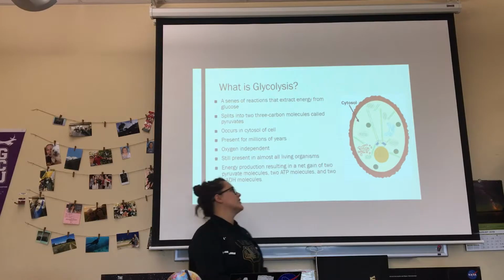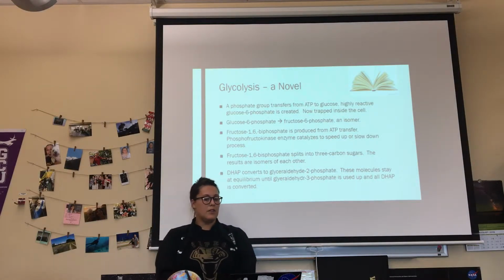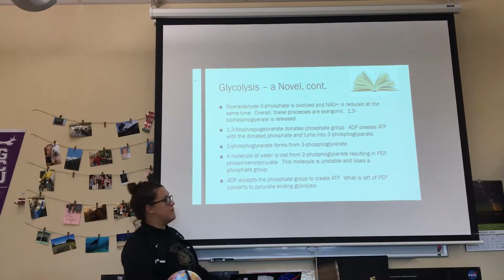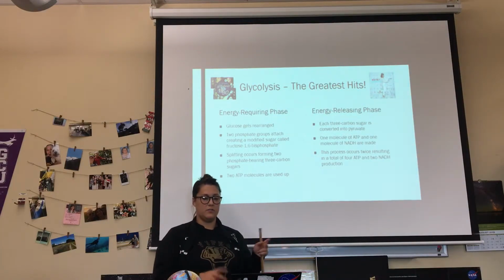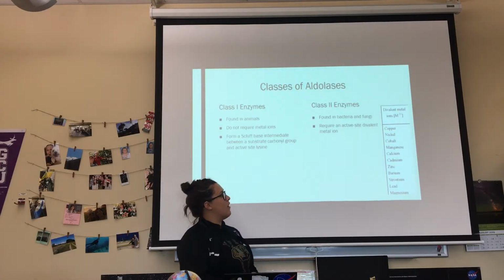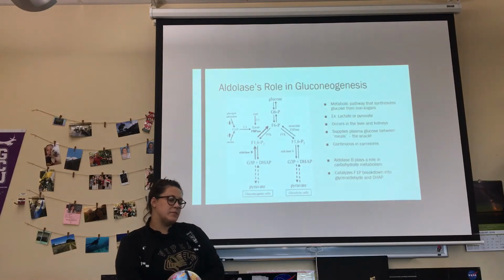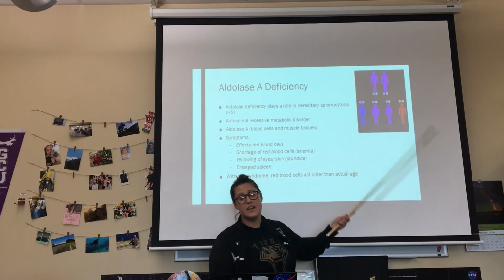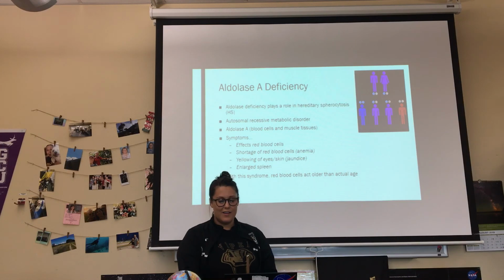Glycolysis, Gluconeogenesis, and the Role of Aldolase Gene Expression Presentation